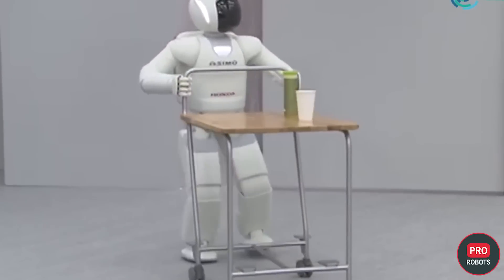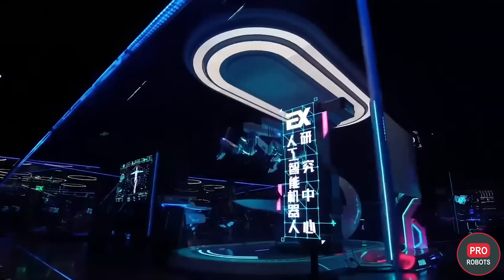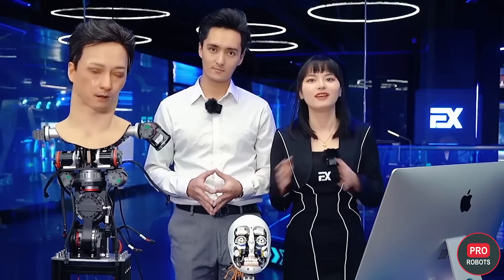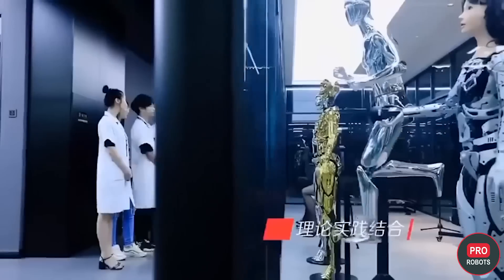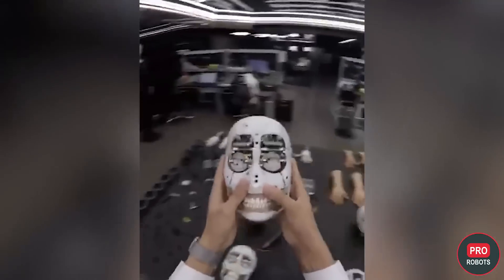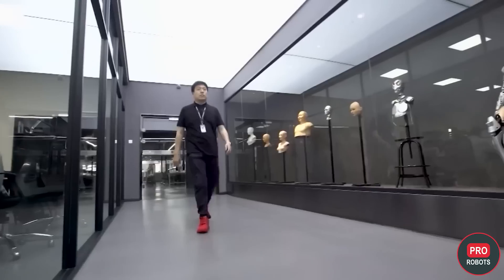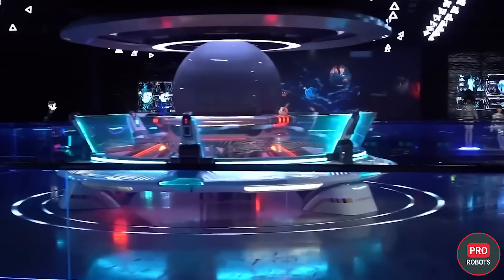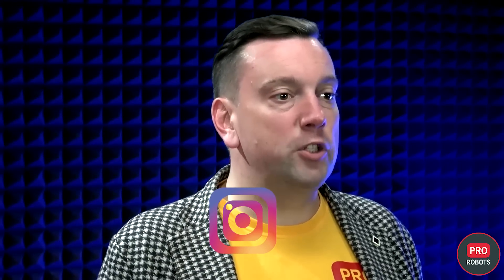The most advanced humanoid robots EXRobots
You are on the PRO Robots channel and in this video we present to your attention the news of information technology. They have cute faces, goose bumps on their skin, fine vein patterns and lines on their palms. In the video, it's hard to tell them apart from humans. They can communicate, gesticulate, and repeat your movements. These are the most advanced humanoid robots in China from EX Robots and today I will tell you how they are built and what they can do. Let's go!

00:00 Intro
00:32 EX Robots humanoid robots
01:14 EX Future Science and Technology Museum in Dalian, China
01:44 Our own robotic replica
01:56 Elastic leather is realistic not only by sight, but also by feel
02:51 The robot assembly shop has a large ring on which the robots' limbs are fixed.
03:22 The company does not disclose all the secrets of robot construction, this is a trade secret.
04:19 The company EX Robots today has 115 people, 30 of whom are involved in the development of robots.
04:52 Robots can be controlled.
05:09 Robots can track the user's eyes

PRO Robots is not just a channel about robots and future technologies, we are interested in science, technology, new technologies and robotics in all its manifestations, science news, technology news today, science and technology news 2022, so that in the future it will be possible to expand future release topics. Today, our vlog just talks about complex things, follows the tech news, makes reviews of exhibitions, conferences and events, where the main characters are best robots in the world!